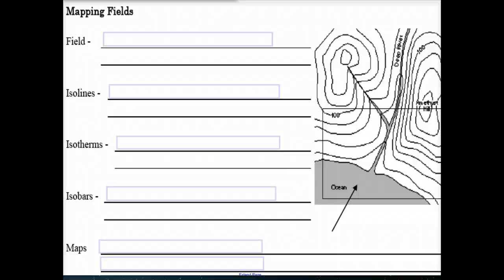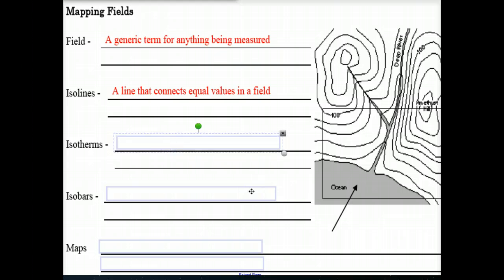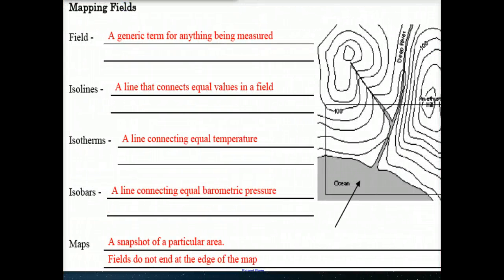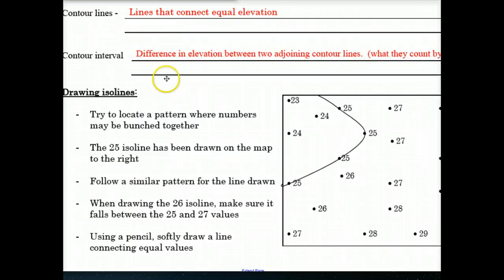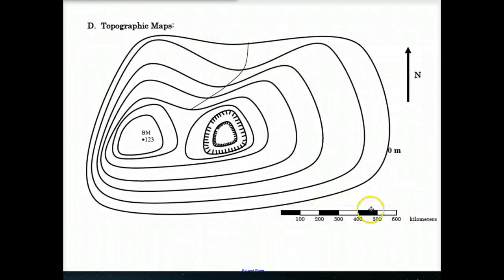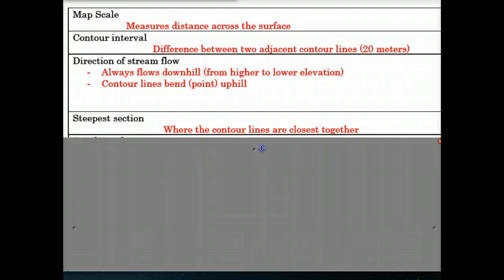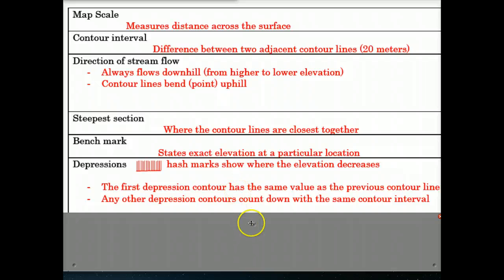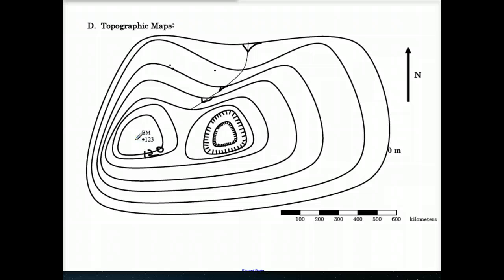Mapping Notes v4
notes on maps